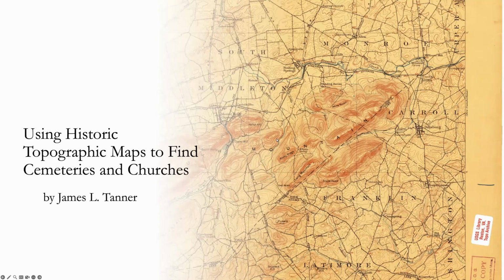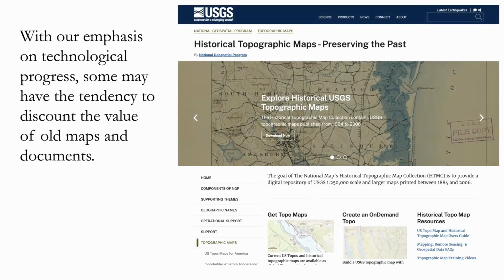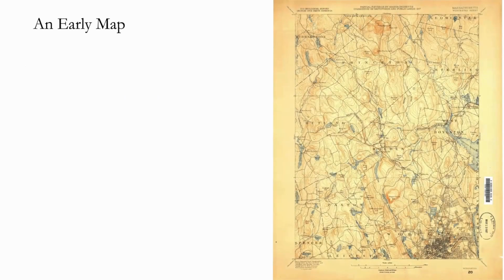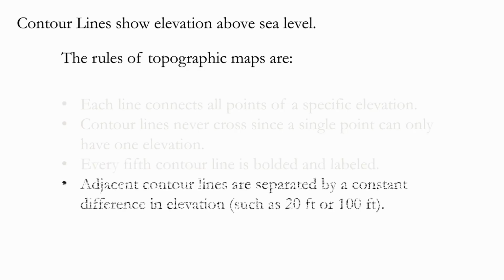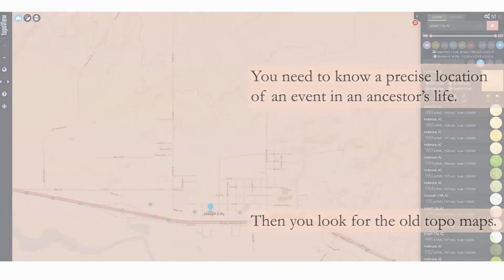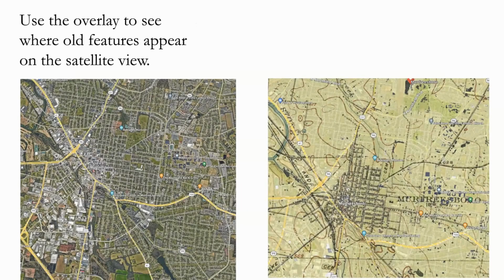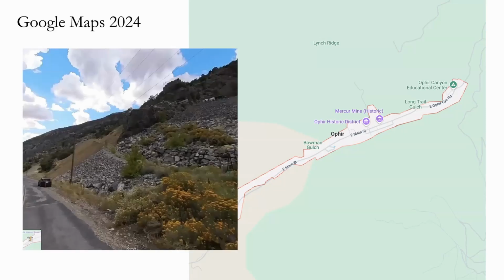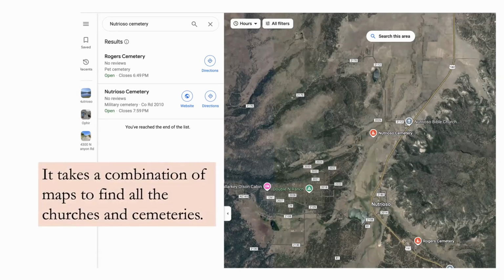Using Historic Topographic Maps to Find Cemeteries and Churches - James Tanner (5 May 2024)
Topographical maps are chock full of useful historical information and when they are combined with the latest advances in mapping, such as Google Earth, they become even more useful. This presentation shows how using the USGS Historical Topographic Maps collection can help find useful information.